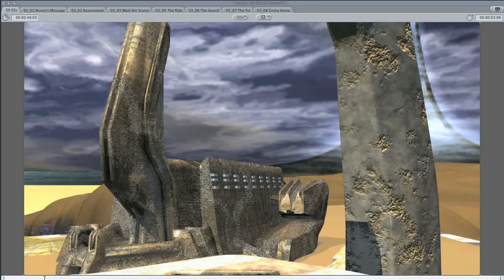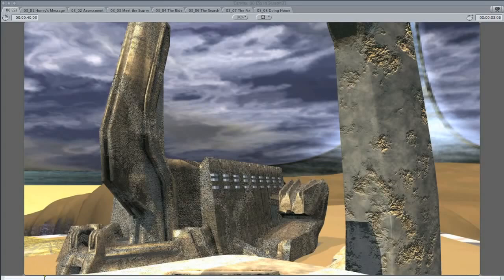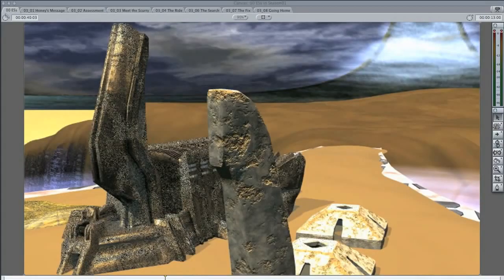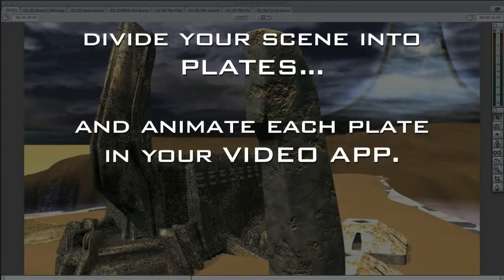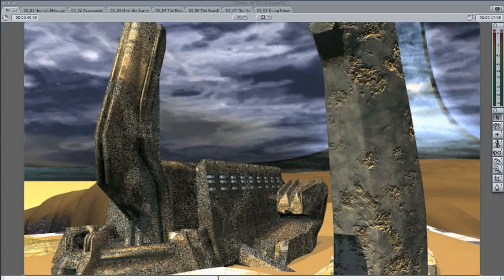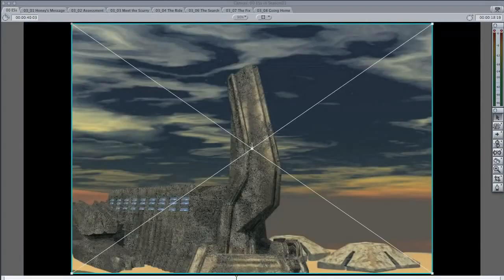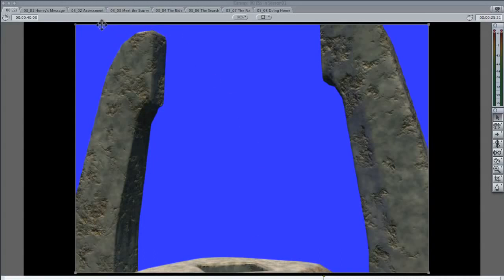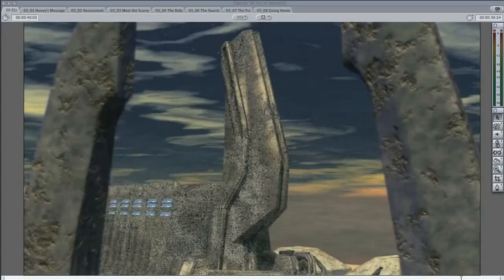KEY-FLAME Introducing Shimmer